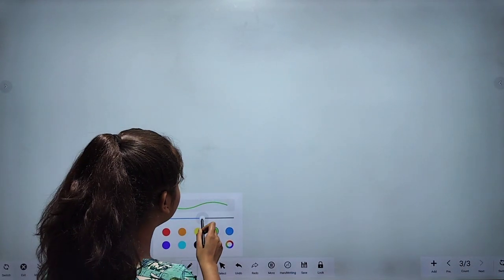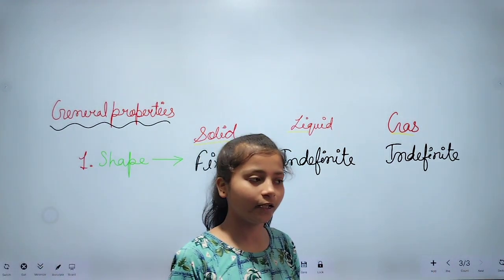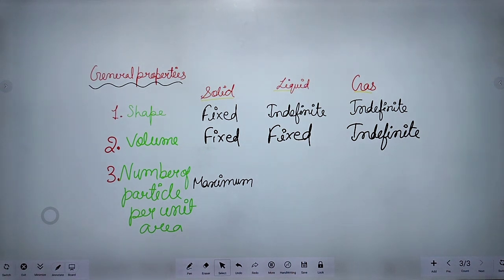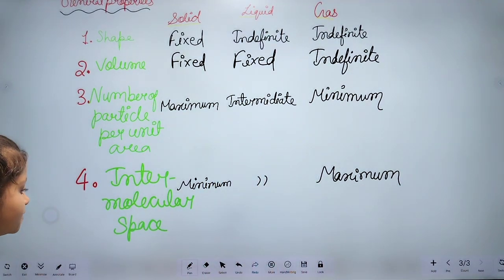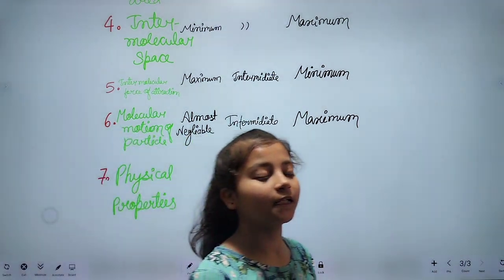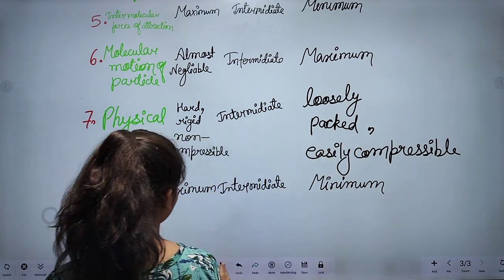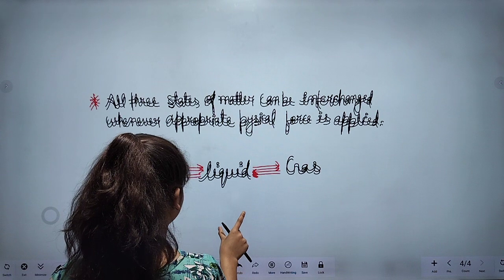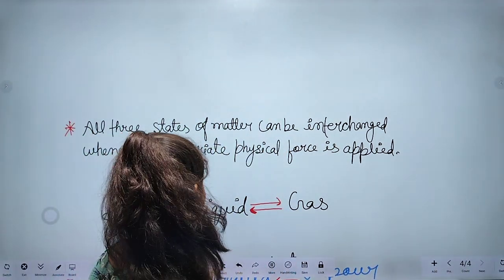Chemistry for 11th, 12th, NEET and IIT -JEE.Chemistry ncert in one short for medical and engineering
one shot
questions
zoology bsc 1st year important
questions 2023
zoology 5th sem important
questions
questions 2023
botany bsc
questions
telugu
botany curry
botany 5th sem important
questions
10th English Book [2024]
11वीं और 12वीं (Science) के लिए
O/@dishascienceclasses
Disha Science Classes
11कीं औौर 12ीं (Ao) के
Disha Science Classes
11वीं और 12वीं (Arts) के लिए
O/@dishaartsclasses
11वीं और 12वीं (commerce) के लिए
11वीं और 12वीं (हिंदी और अंग्रेजी) के लिए
O/ @dishahindienglish
Zoology
PDF not available
allenkotabiological classification class 11
biology
biology
one shot
questions
questions 2023
questions
questions 2023
questions 2023
botany 3rd sem important
questions
telugu
botany curry
questions
10th English Book [2024]
11वीं और 12वीं (Science) के लिए
O/@dishascienceclasses
Disha Science Classes
11कीं औौर 12ीं (Ao) के लि
Disha Science Classes
11वीं और 12वीं (Arts) के लिए
O/@dishaartsclasses
11वीं और 12वीं (commerce) के लिए
11वीं और 12वीं (हिंदी और अंग्रेजी) के लिए
O/ @dishahindienglish
Zoology
PDF not availabl
Best Coaching Institute in Patna For UPSC